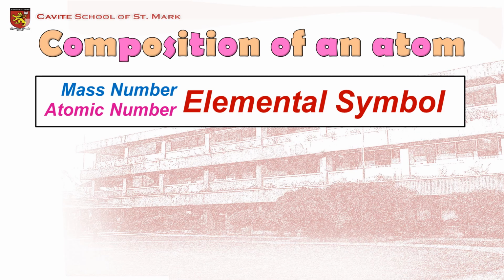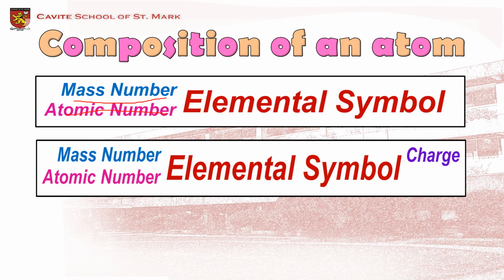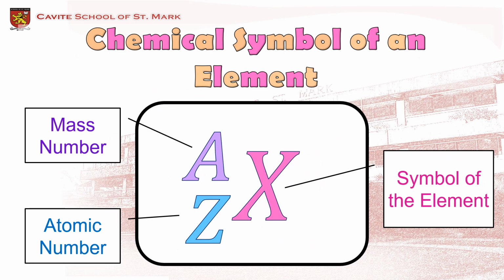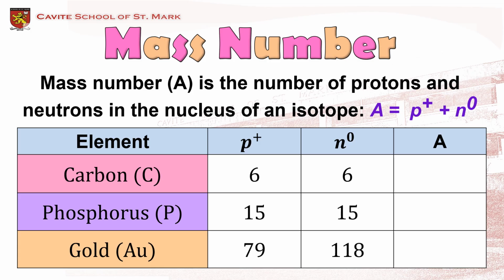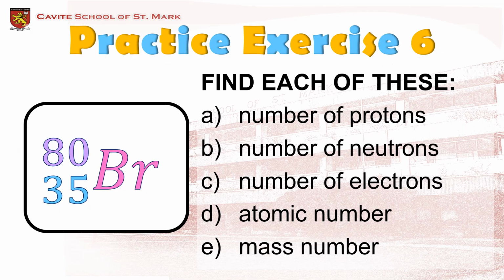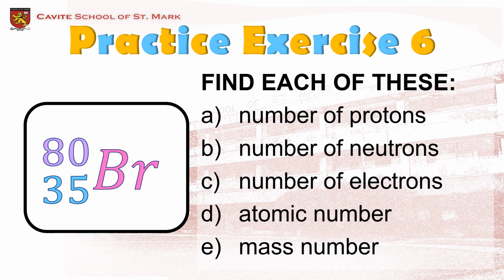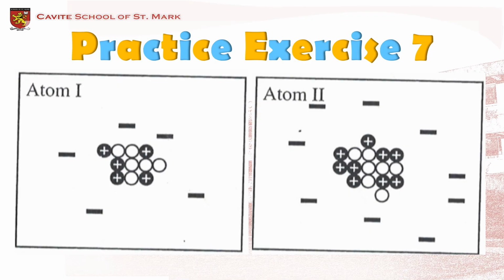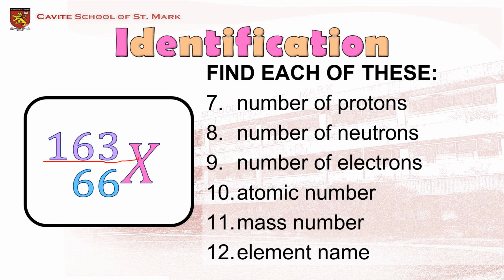Atomic Structure: Atomic Number & Mass Number Simplified”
Atomic Number and Mass Number | Science Made Simple**

In this video, we break down two of the most important concepts in Chemistry: **Atomic Number** and **Mass Number**.
Using simple explanations and examples, you’ll understand how atoms are identified and how their structure determines their properties.

✔ What the **atomic number (Z)
✔ What the **mass number (A)
✔ How to calculate number of **protons**, **neutrons**, and **electrons**
✔ Difference between atomic number and mass number
✔ Real examples from common elements

### **🎯 Perfect For:**

Students, teachers, KCSE candidates, and anyone learning the basics of atomic structure.

### **🔔 Don’t Forget:**

👉 Share with classmates and fellow learners